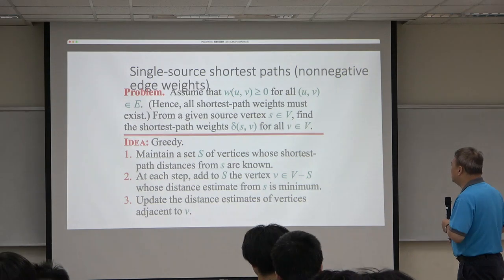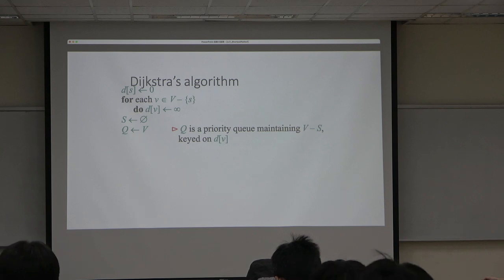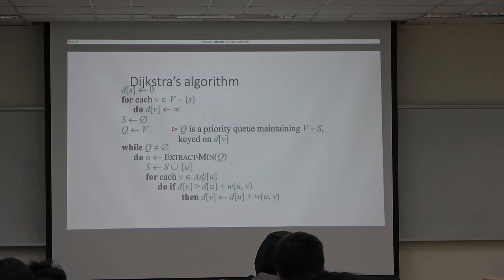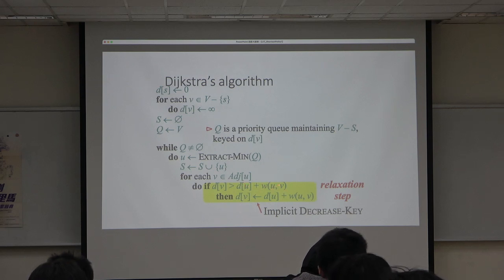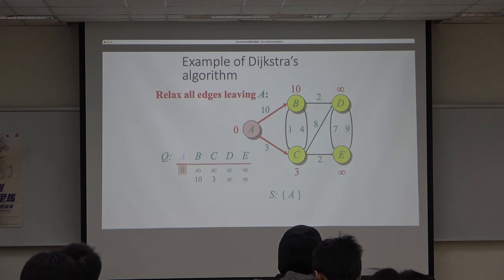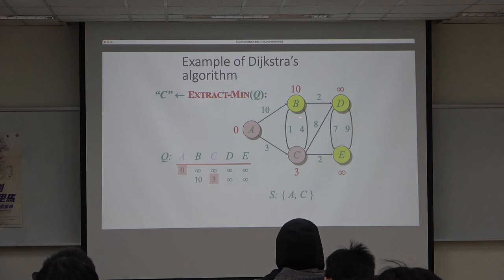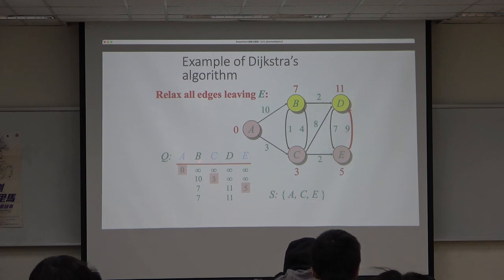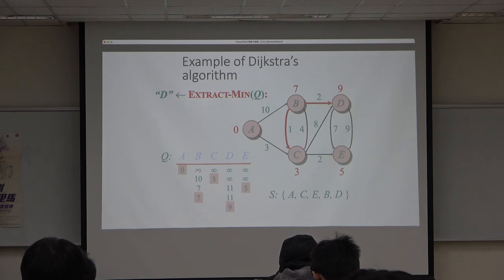113-2 演算法 20250521-2